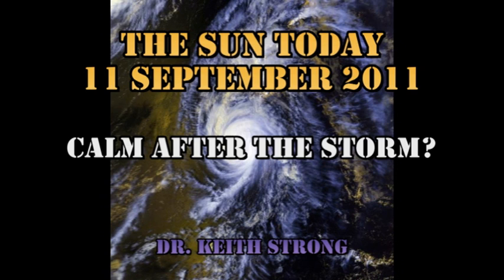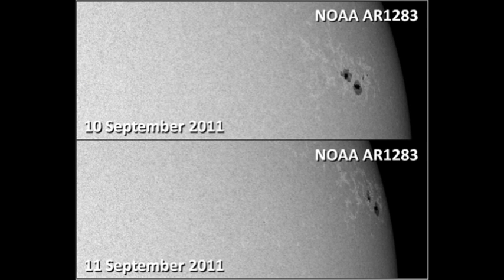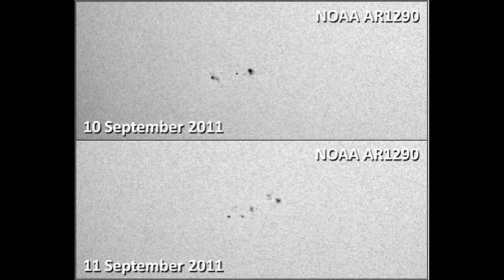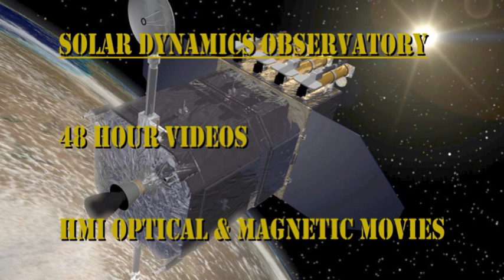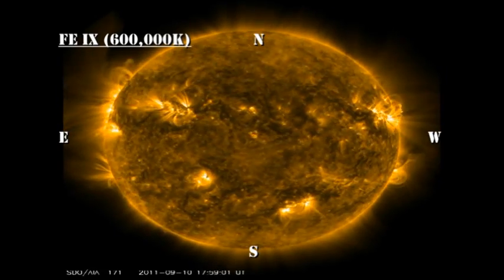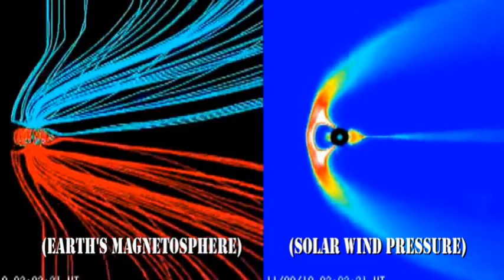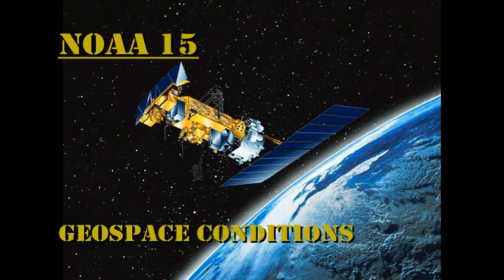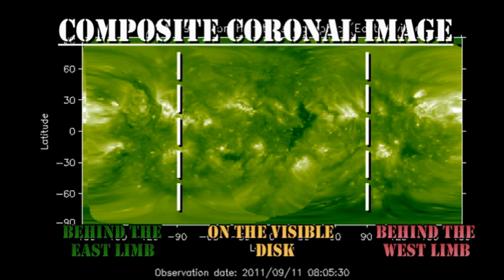THE SUN TODAY: 11 September 2011 - The Quiet After the Storm?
Music: "Invitation to the Dance" by Carl Maria von Weber (1819)